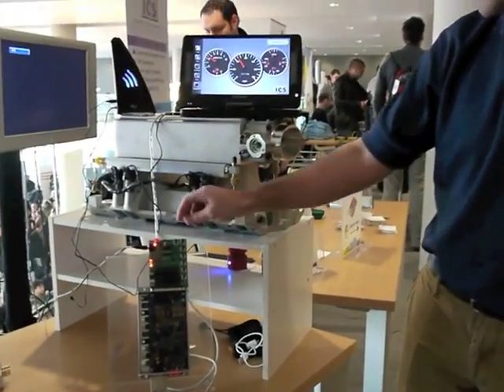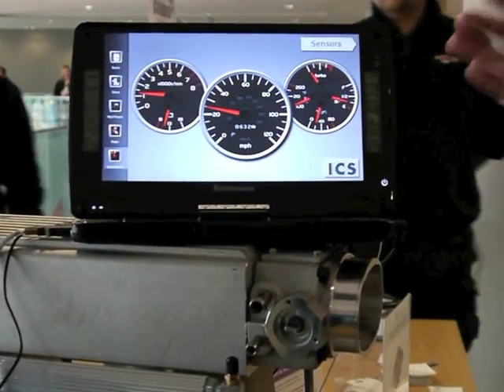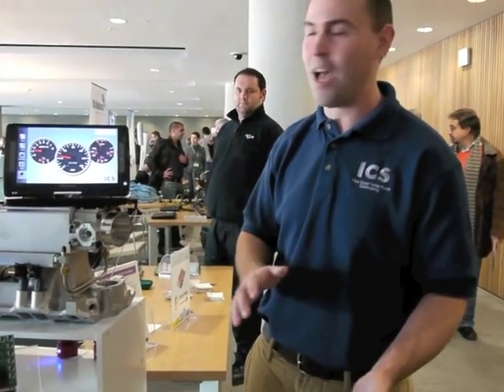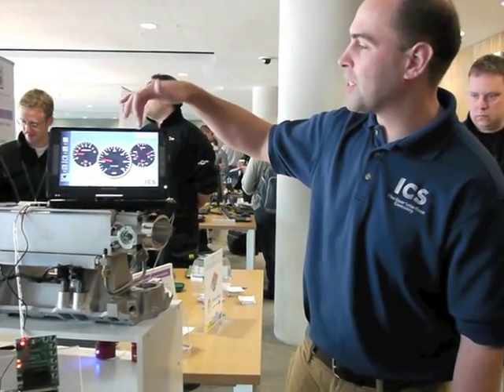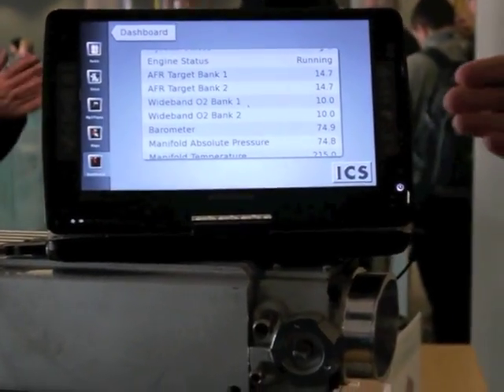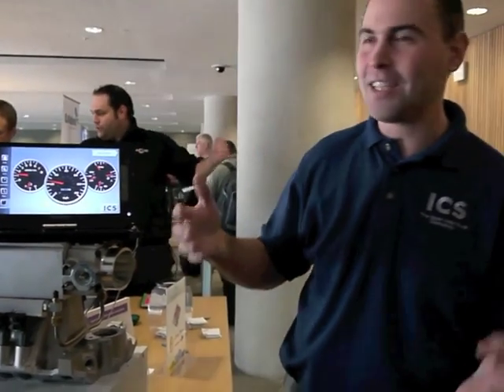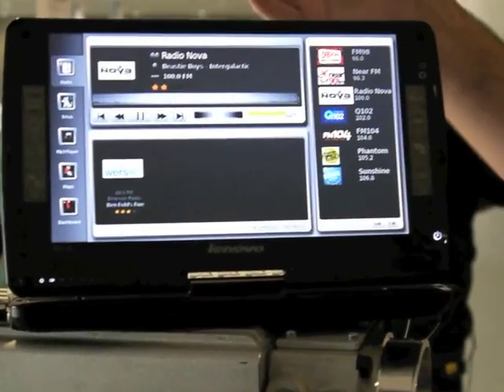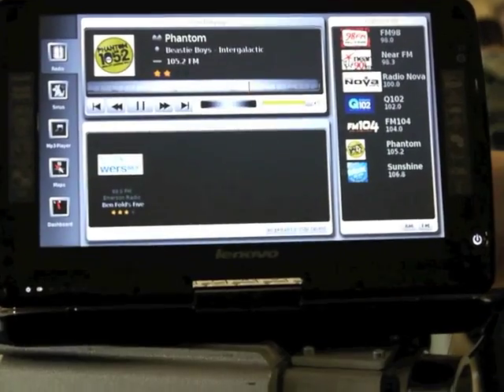Lenovo and Meego - Fuel Injection System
This is a quick video showing ICS demo the interface between a Lenovo notebook and a fuel injection system. Please have a look .